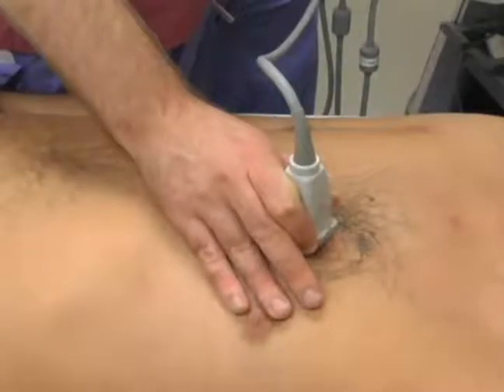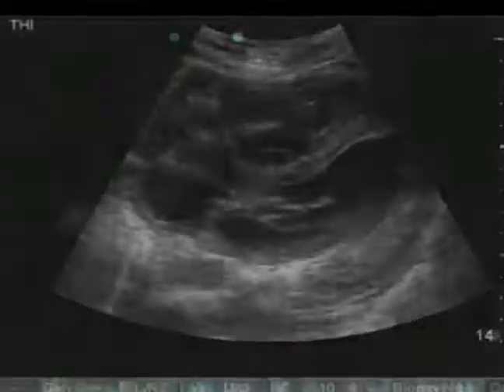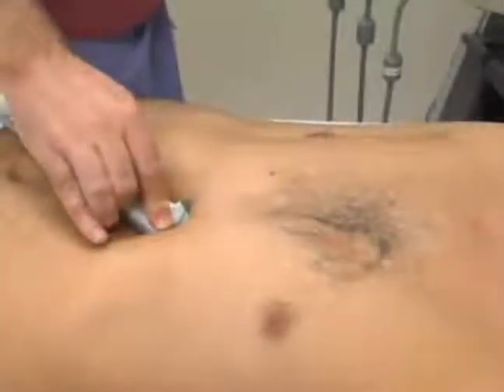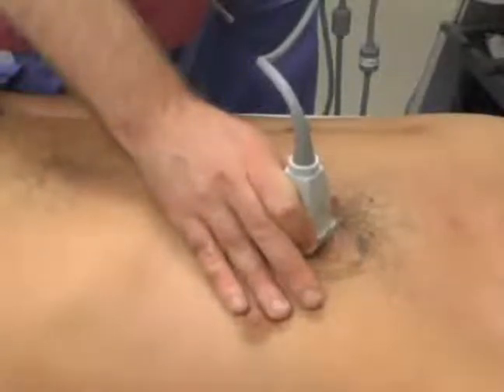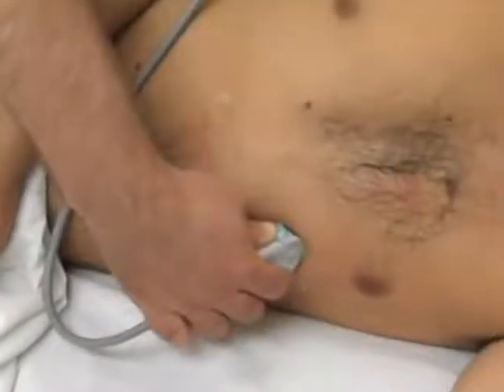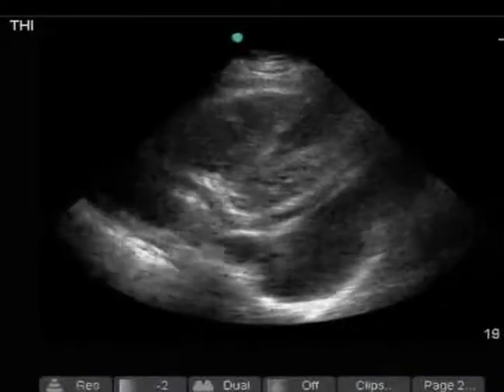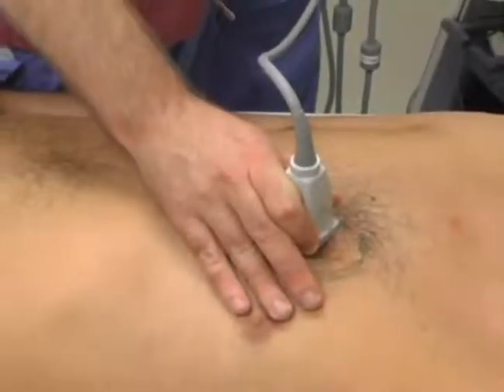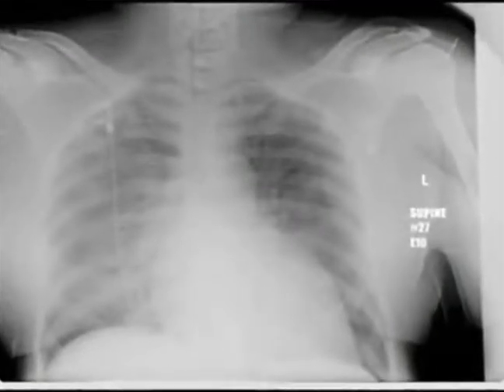Limited ED Echo